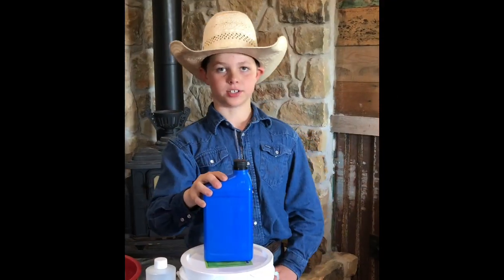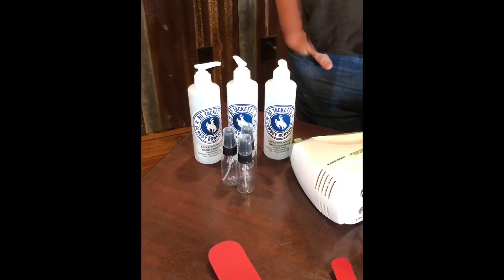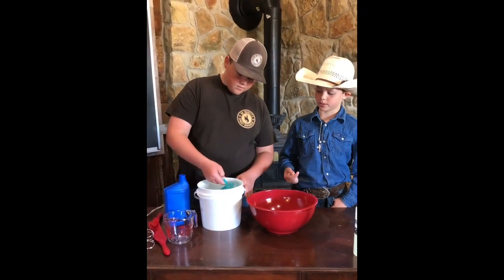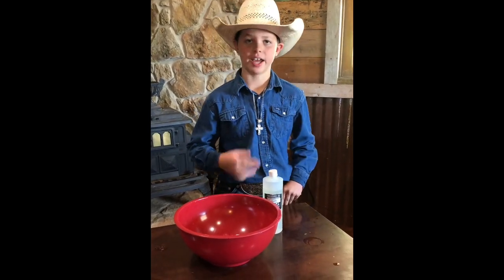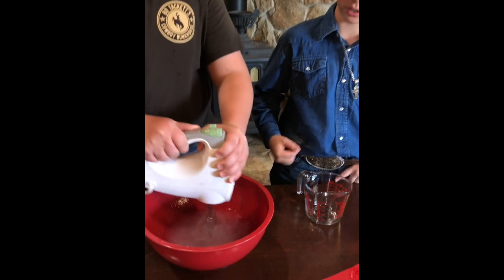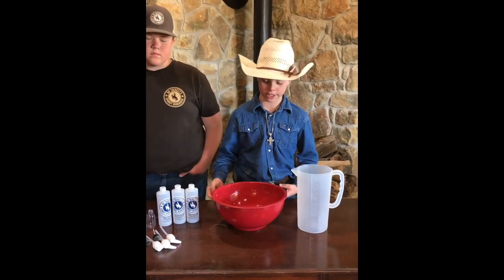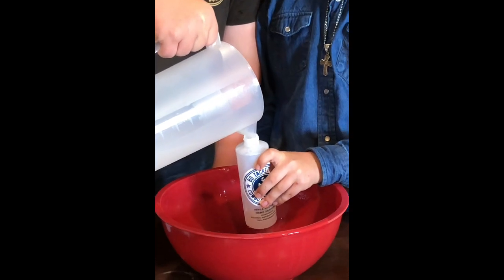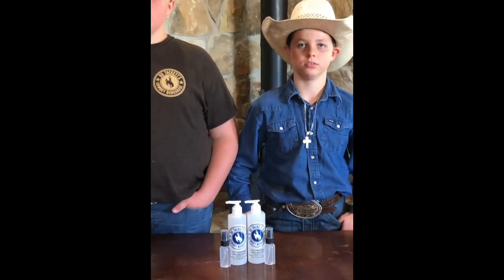How To Make Hand Sanitizer